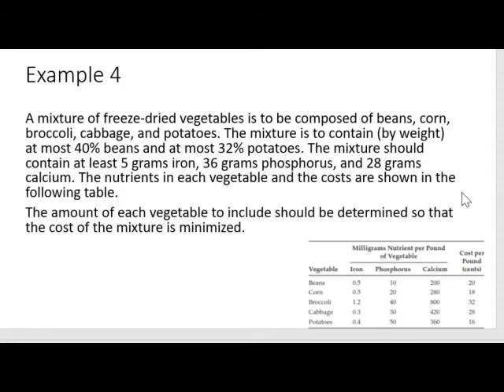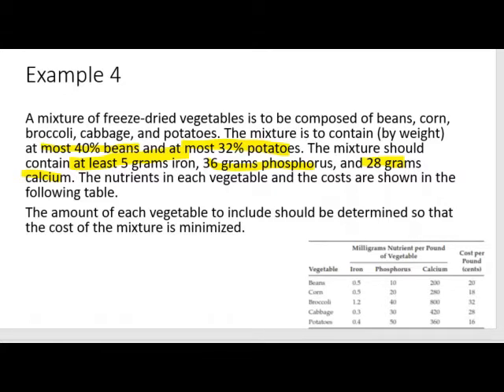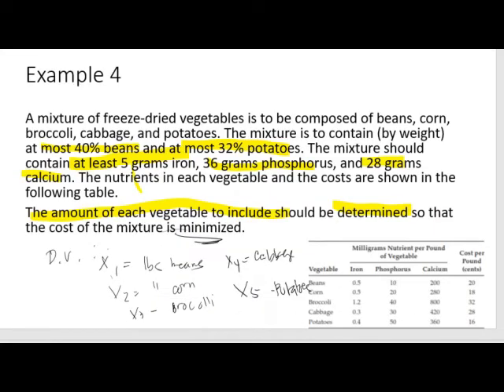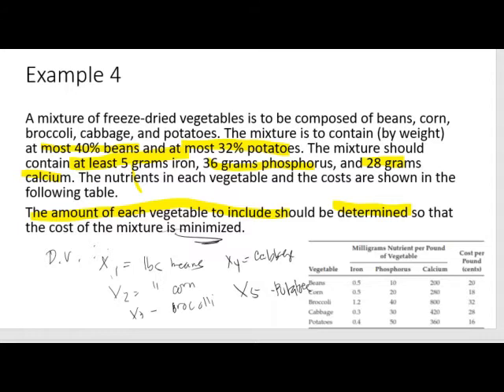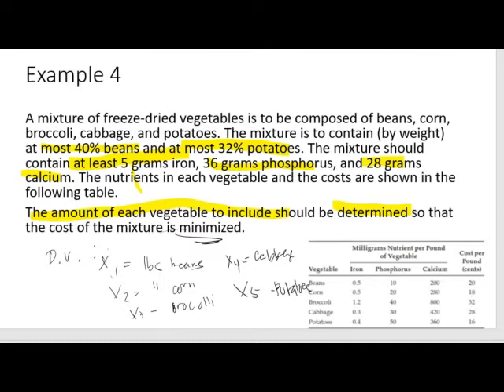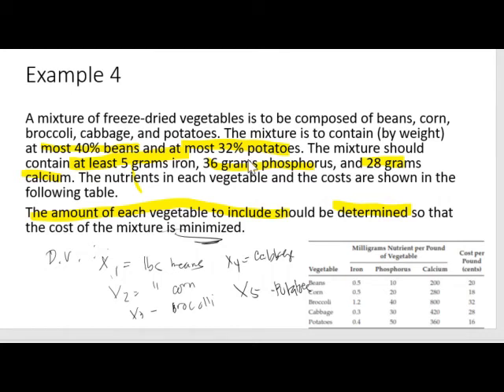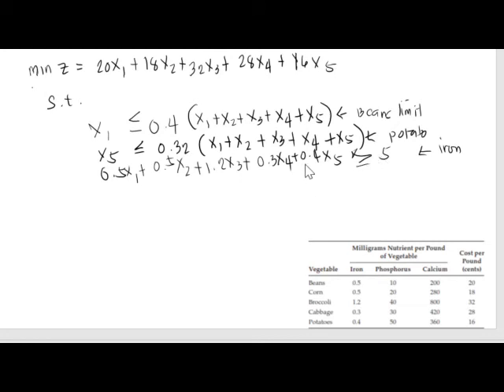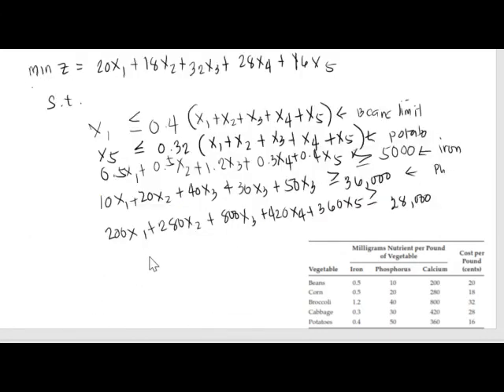LP Formulation- Vegetable combination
Problem:

A mixture of freeze-dried vegetables is to be composed of beans, corn, broccoli, cabbage, and potatoes. The mixture is to contain (by weight) at most 40% beans and at most 32% potatoes. The mixture should contain at least 5 grams iron, 36 grams phosphorus, and 28 grams calcium. The nutrients in each vegetable and the costs are shown in the following table.
The amount of each vegetable to include should be determined so that the cost of the mixture is minimized.